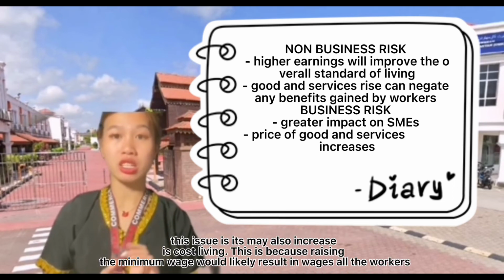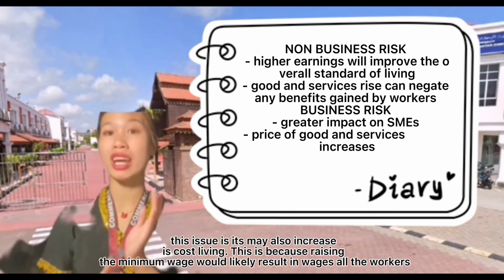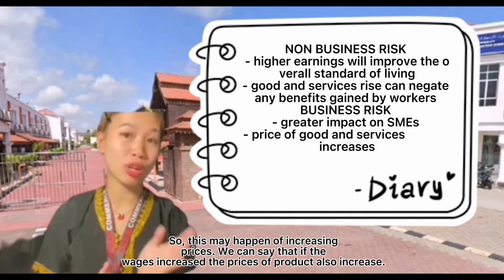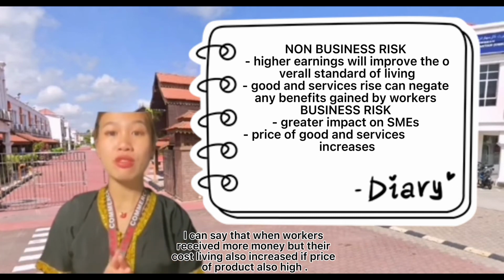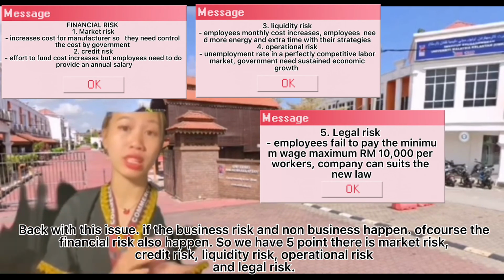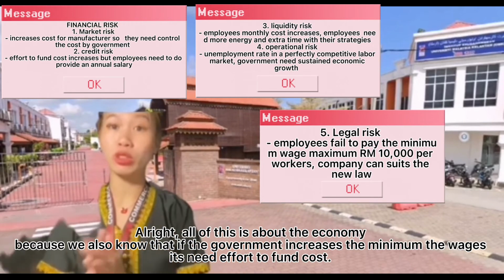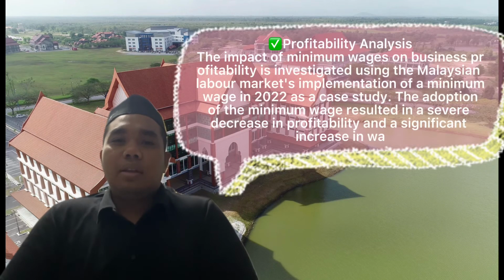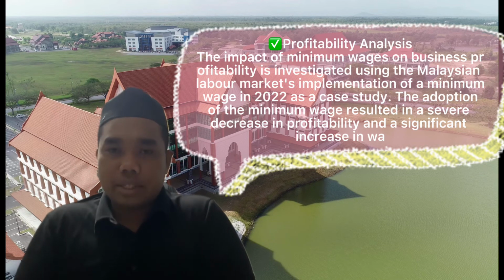ACS4083_GROUP 6_SDG 8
THE MINIMUM WAGE IN MALAYSIA

SDG 8 : DECENT WORK AND ECONOMIC GROWTH

MODERATE : DR. P YUKTHAMARANI AP PERMARUPAN

1. ENNLY AINA PONJI (A19A0124)

2. FATIN NAJIHAH BINTI ZOLKAFLI (A19A0148)

3.MOHAMAD AMEER HAFIES BIN ROSLI
(A19A0277)

4. NUR AMIRAH BINTI JUNAIDY (A19A0519)

5. NURUL FARAH UMAIRAH BINTI MUHAMMAD
ROSOL (A19A0730)